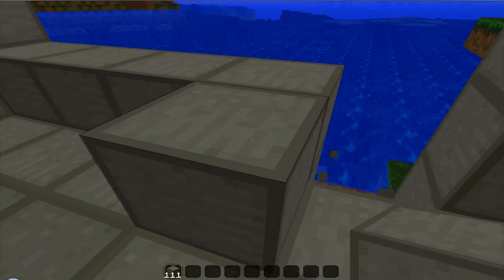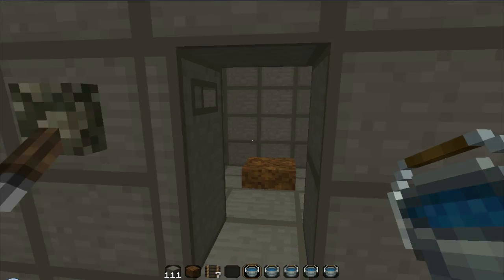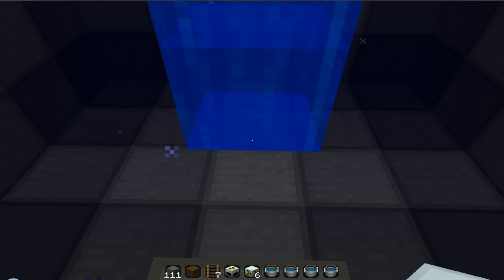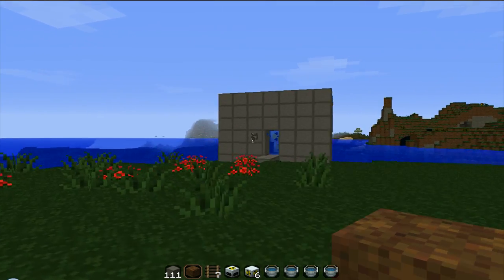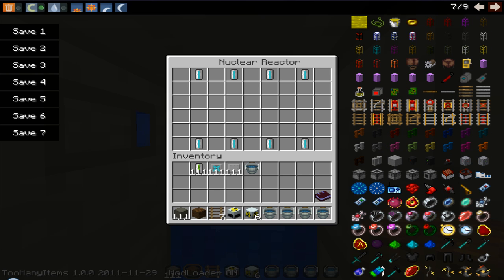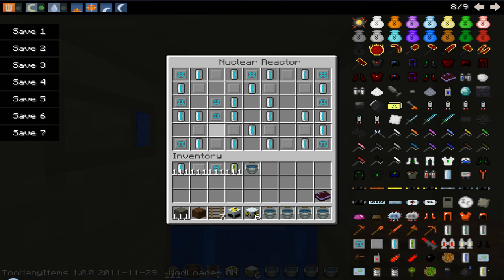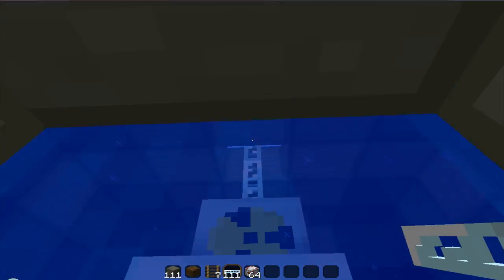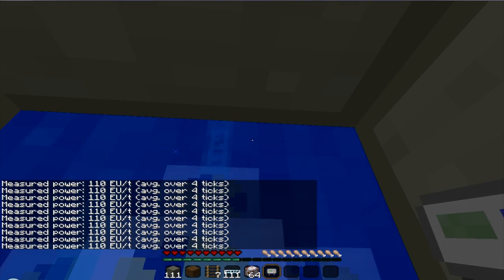Minecraft: Nuclear Reactor Tutorial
This is my first vid with camtasia, please ignore some of the obvious graphical tears that appear here and there.

I made this because I couldn't find any good tutorials for reactor construction hope this helps.